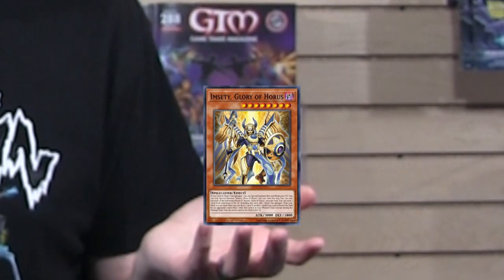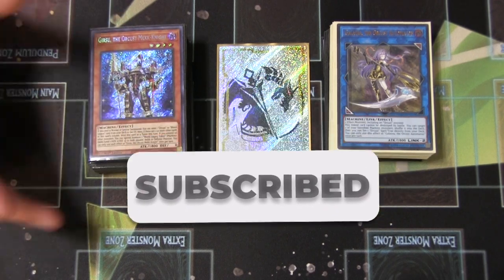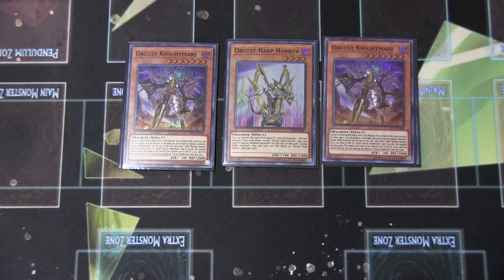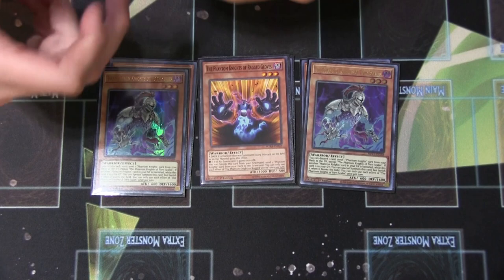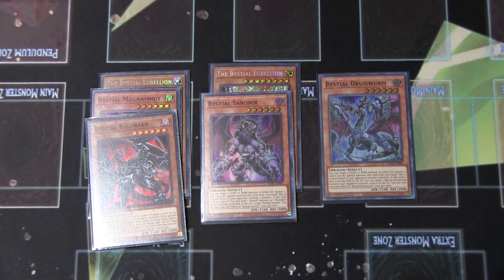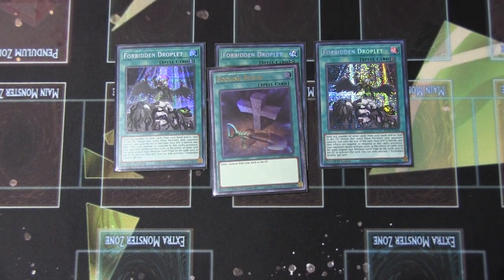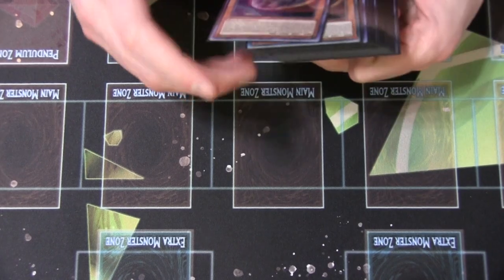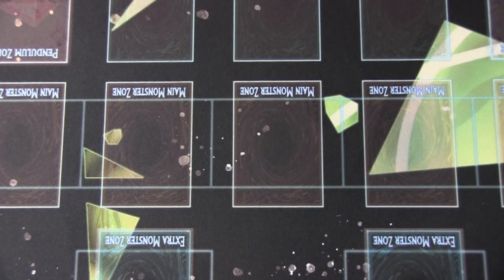The Orcust Crusade - Disasterpiece E3 (Deck Profile)